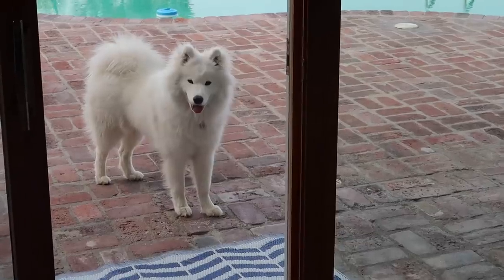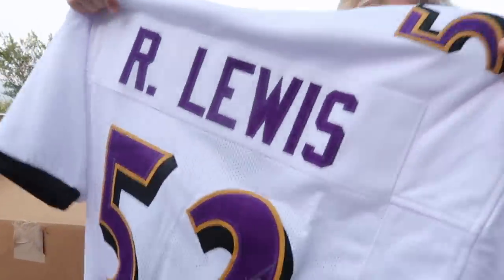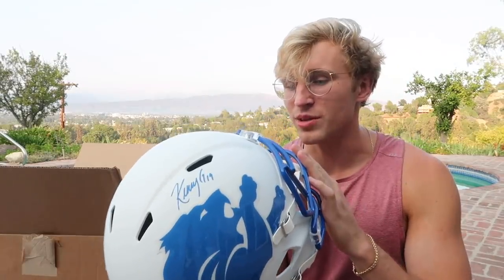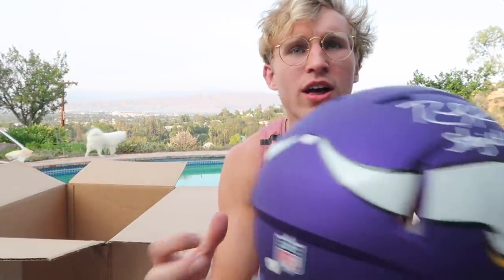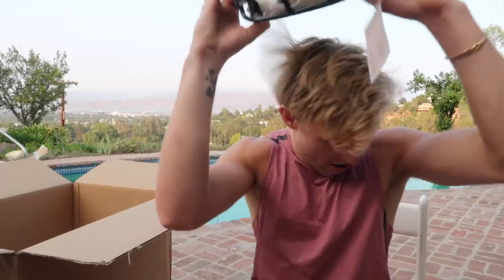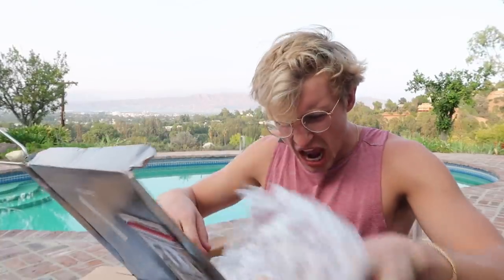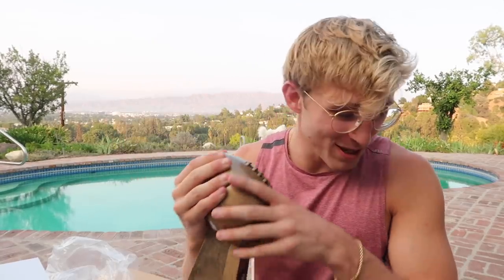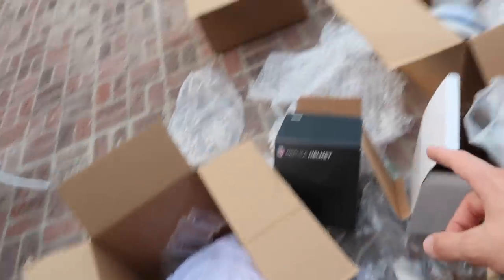Opening $5000 NFL Mystery Boxes!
huuuge thanks to pristine auction for hooking me up with these INSANE boxes! get $10 off with code 'MMG' right

listen up goat - thanks for clicking this video. i see that your peen is noticeably larger after viewing this video - great job sport. keep up the nice work!

Show love to my AMAZING editor below!